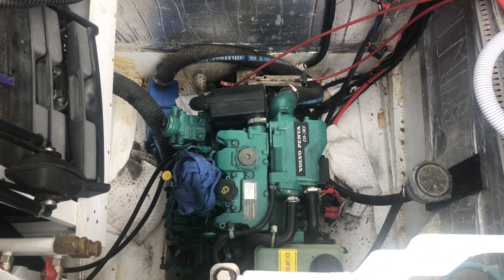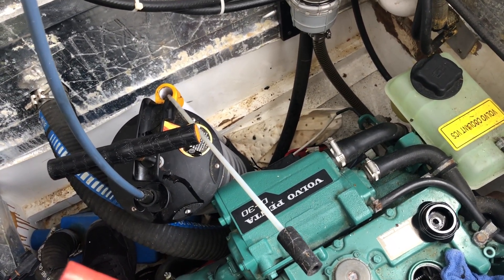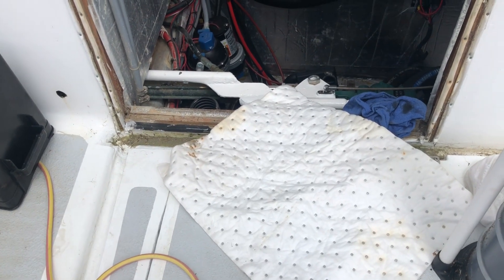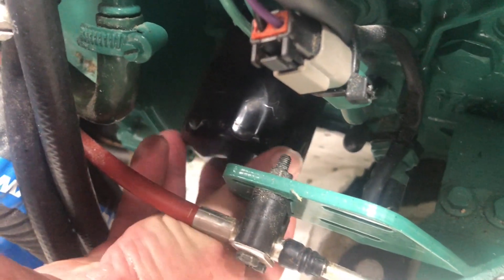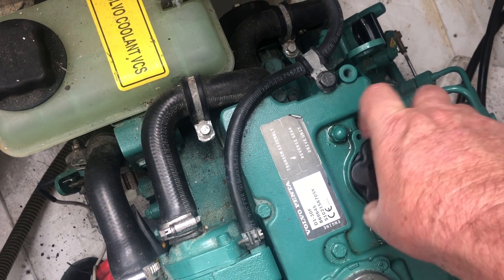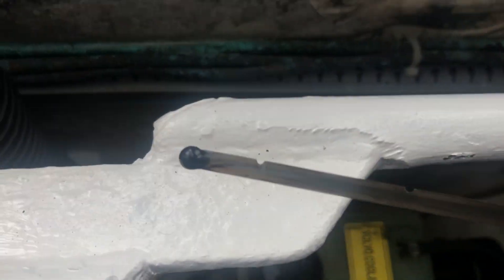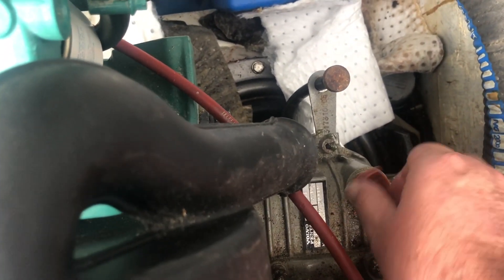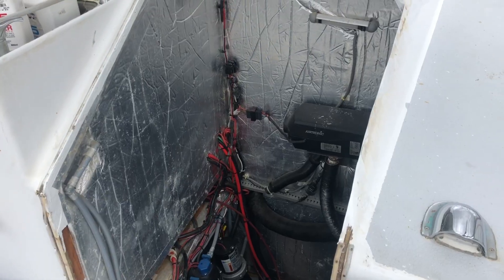Oil change on Volvo D1-30 Diesel Boat Engine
How to change oil & oil filter on a Volvo Penta D1-30 Diesel Boat Engine.